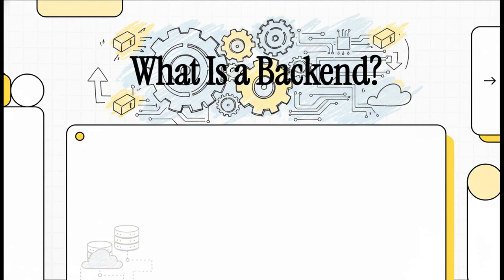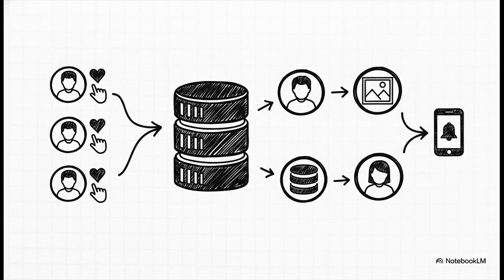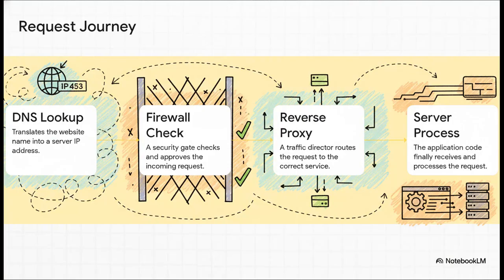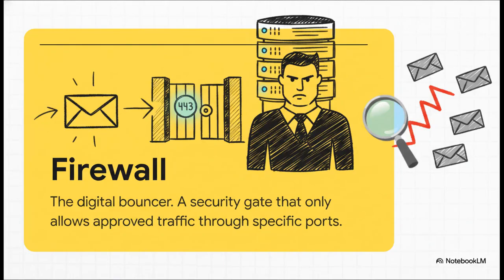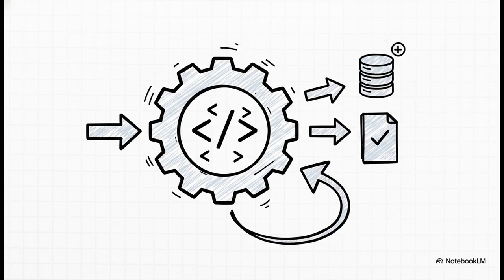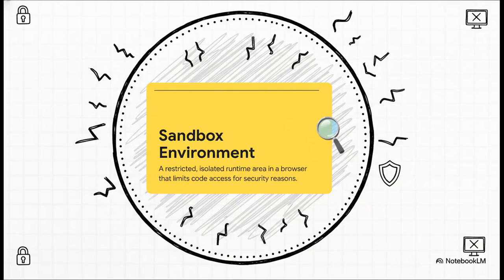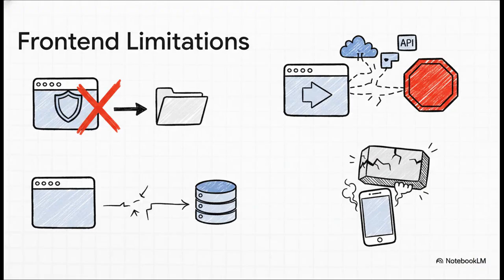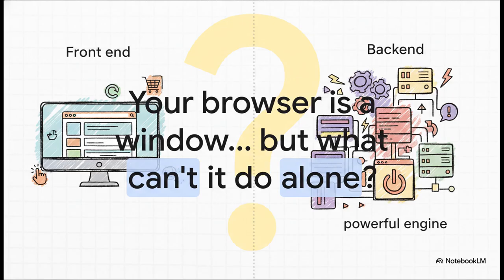What is a Backend? (The Technical Deep Dive)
What exactly is a backend? We go beyond the definition and look at the infrastructure. From the lifecycle of a web request (DNS, EC2, Firewalls) to the role of Nginx as a reverse proxy. We explain why the frontend is a "sandbox" and the backend is the "vault" where centralized data and security live.

00:00 - The Invisible Machine
(Visual: Animation of a phone sending a signal to a cloud)
"When you tap 'Like' on Instagram, what actually happens?
Today we explore the invisible machine that runs the internet: The Backend."

01:30 - The Lifecycle of a Request
(Visual: Arrow traveling from Laptop - DNS - Firewall - Server)
"It starts with a URL.
DNS turns it into an IP.
The Firewall checks if you are allowed in.
The Load Balancer finds a server.
This all happens in milliseconds."

04:00 - The Frontend Sandbox vs The Backend Vault
(Visual: A playground vs a Bank Vault)
"Frontend is a sandbox. It is limited.
Backend is the vault. It has the data, the secrets, and the power."

06:45 - Nginx and The Reverse Proxy
(Visual: A bouncer standing in front of a club)
"You never talk to the application directly.
You talk to Nginx. The reverse proxy.
It handles security, SSL, and static files so your app can focus on logic."

09:00 - Why We Need Backends
"Security. Centralization. Computation.
Three reasons why client-side logic will never replace the server."